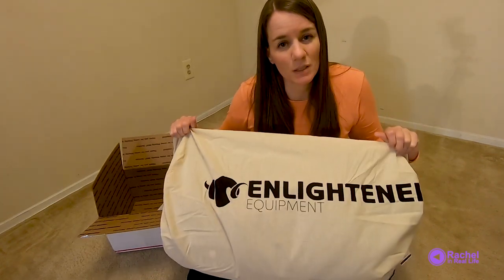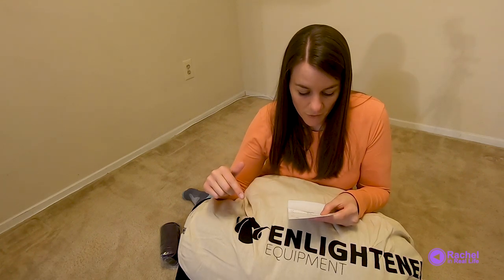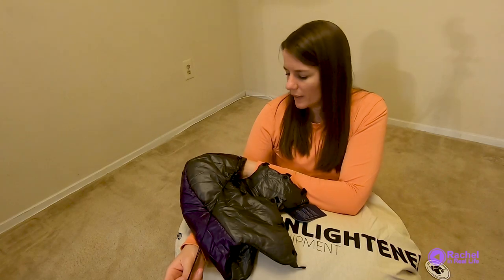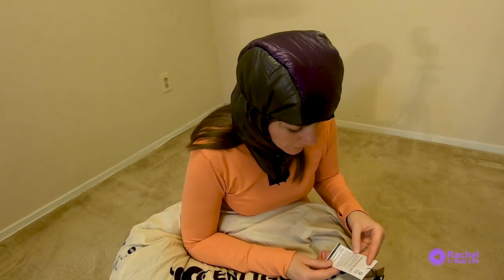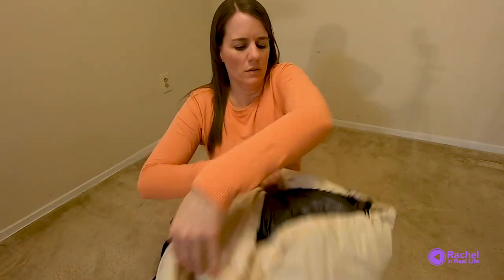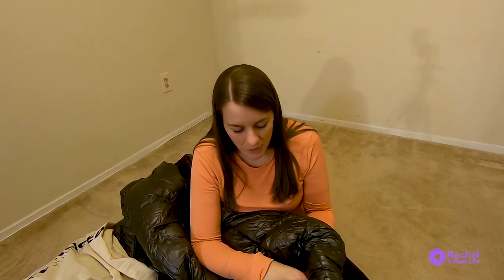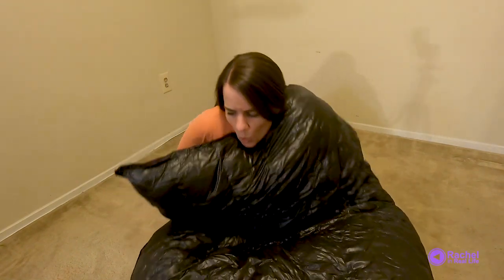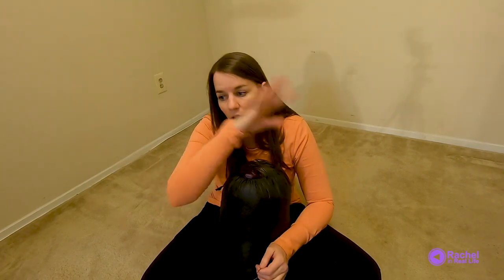UNBOXING Enlightened Equipment ENIGMA QUILT & HOODLUM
The unboxing of my custom Enigma quilt from Enlightened Equipment & Hoodlum.

SPECS:

Enigma Custom
Down Type (DownTek Treated): 950
Temperature: 0°F (-17°C)
Length: Long
Width: Regular
Outside Fabric Options: Charcoal 10D
Inside Fabric Color: Purple 10D
Cost: $435.00 USD

Hoodlum Custom
Insulation: 4 oz APEX
Size: Medium
Accent Color: Purple 10D
Primary Color: Charcoal 10D
Cost: $65.00 USD

My storefront will expand so be sure and click, + Follow